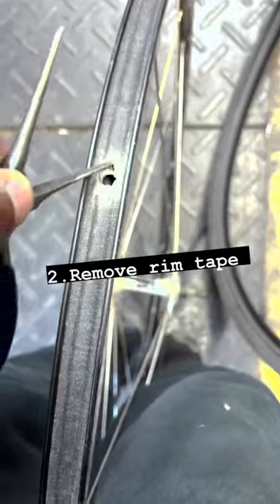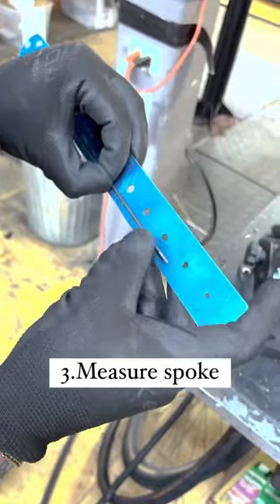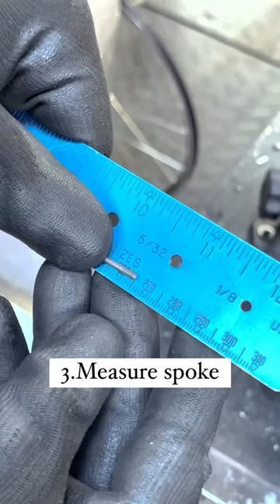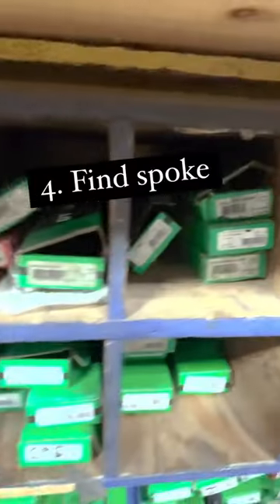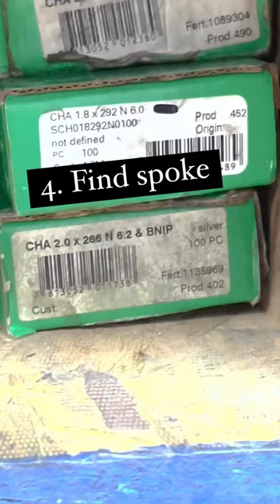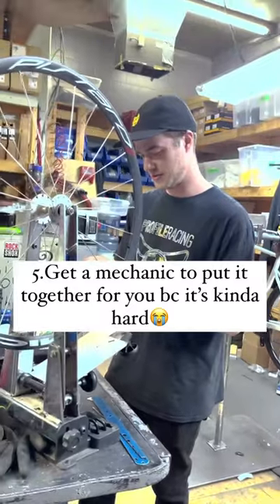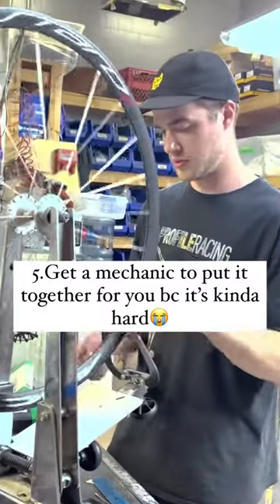Do THIS for a Broken Bike Spoke